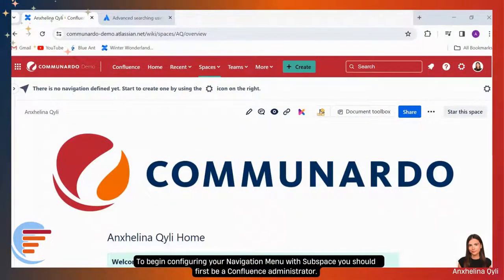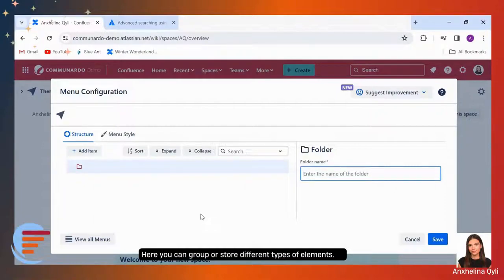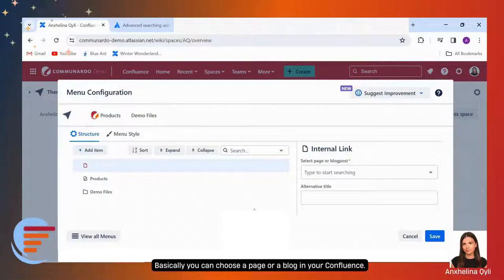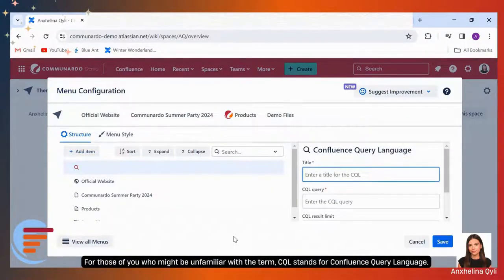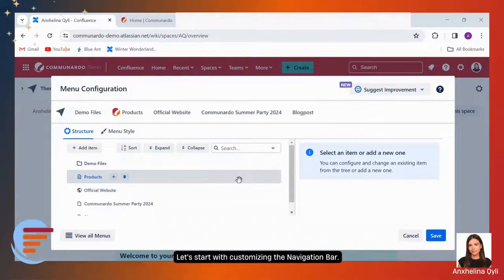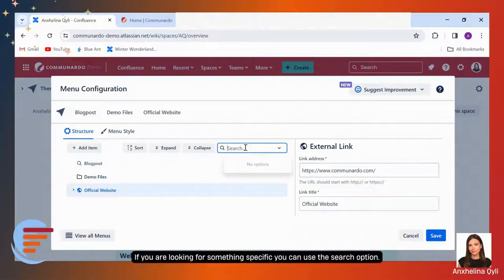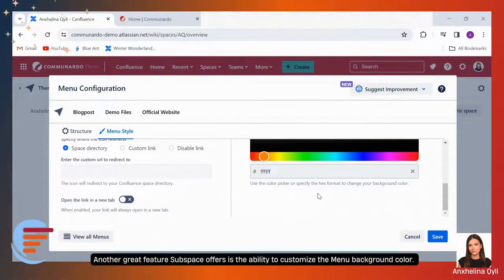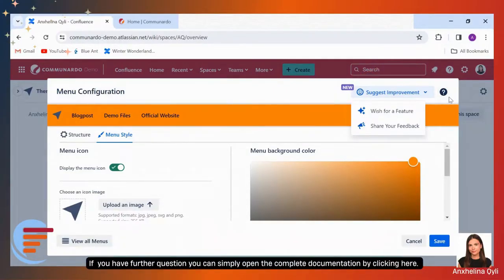Organize Confluence Step by Step tutorial using SubSpace Navigation for Confluence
We are thrilled to share with you our latest video tutorial, covering everything you need to know about using the Subspace Navigation Menu: create 5 categories of menus, use Confluence Queries to automate the menu, and style the menu as you wish.

Until next time, happy navigating! Try it for free